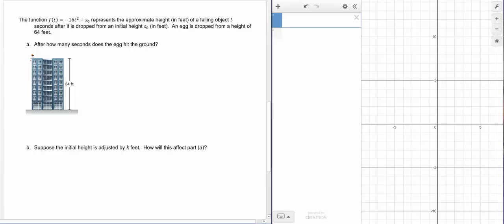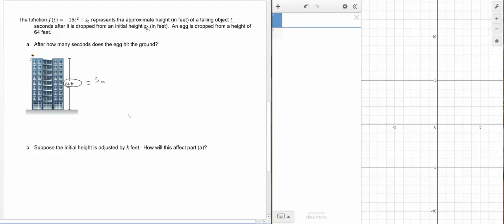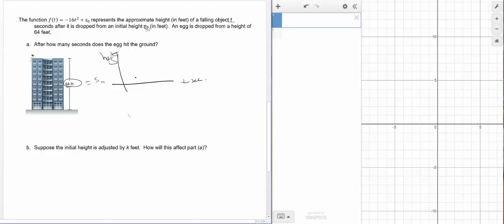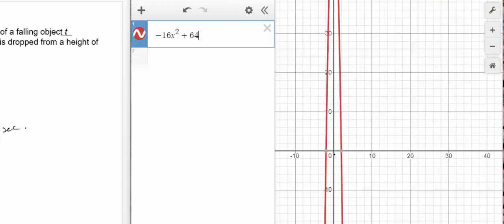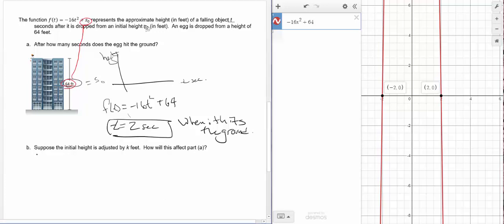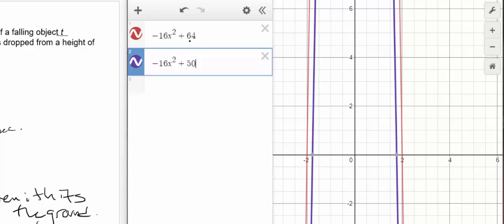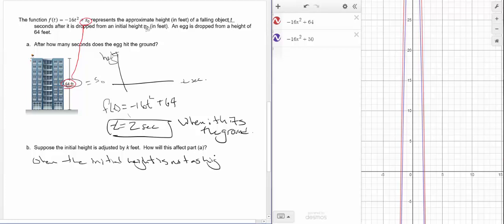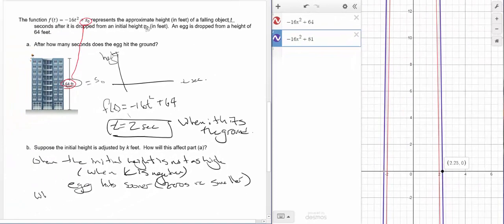Interpreting Zeros of Functions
This video is an example of a problem where the solution is the zeros of a function.  This corresponds to learning target 8.03